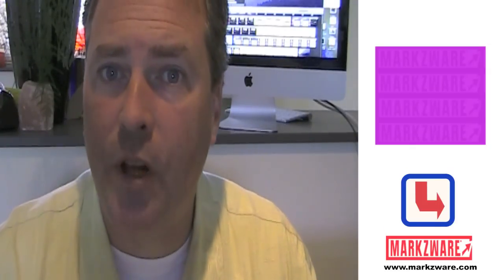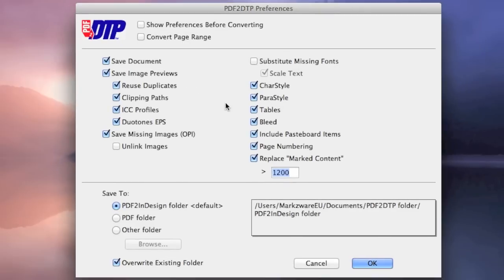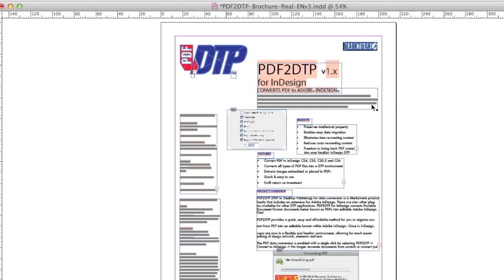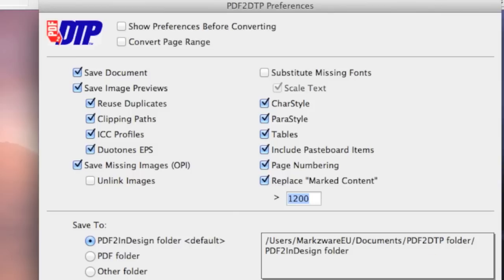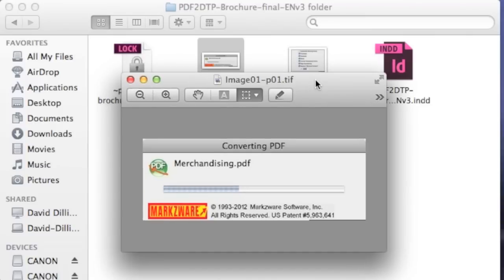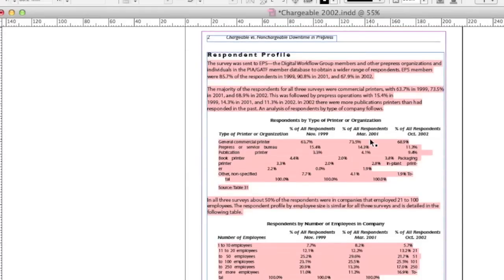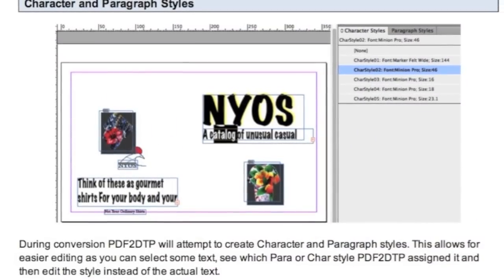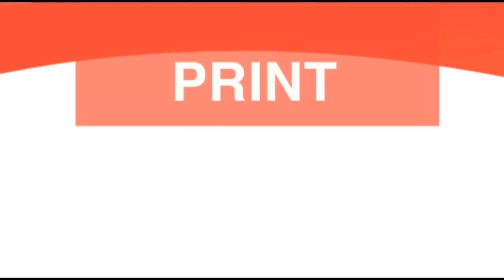PDF to InDesign Tutorial with PDF2DTP from Markzware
PDF to InDesign tutorial with PDF2DTP from Markzware: Learn how to get PDF files into InDesign, with this software tool by Markzware, leader in desktop publishing (DTP) file conversion utilities for graphic designers, layout artists, publishers, prepress operators, printers, and the like.

Note: The stand-alone PDFMarkz app replaces the PDF2DTP InDesign plug-in and converts PDF to InDesign, Affinity Publisher, and many other formats:

All marketing departments, corporations, advertising studios, printers, publishers have them: PDF files, not just any PDF but a PDF that you need. And that's all you have left, is that PDF, nothing else – no native, no source files, no InDesign or Quark file, no Illustrator or Photoshop file, no images, only that file. Yes, perhaps you have the fonts, but you don't have the artwork, the layout, the creative side of the content.

Well, that's why, with great pleasure, I'm going to introduce you to a new product Markzware is working on and, perhaps, even by the time you see this, it might even be released, and that is called PDF2DTP for QuarkXPress and PDF2DTP for InDesign. Today, I'm going to go show you the InDesign side.

What was also neat, I'll show you, now, is that, in the Documents folder, in the "PDF2DTP" folder, you'll see the "PDF2DTP InDesign" folder. And, inside of there, it creates a job folder. So, you see this job folder, here, is clearly showing the PDF2DTP brochure we just converted. And, inside of there, we get the InDesign file itself, but also all the images that were used, inside of that InDesign file.

Now, this is really handy. I mean, I might not have this image, anymore, but now I have it, extracted out, back for me to use. So, I don't have to go through and take screen shots and all kind of crazy things, to get the same look the customer wants. I have the images, now, back on my computer, ready to use, with PDF2DTP from Markzware.

In the PDF2DTP Preferences, you'll also notice "Tables." Let's take a closer look at what PDF2DTP can mean, for converting tables, often very tricky from PDFs, back into the native source application. A survey, 44 pages.

Look at PDF2DTP slice through this, like a hot knife through butter, converting this PDF, right back into a source application, for us to design and layout in, further. Now, what you'll see, right away, in this nice document from GATF, back in the day, about chargeable versus non-chargeable down time, on the preflighting side of things.

And, now, we see the tables. What you see is some convert pretty good and others convert not great, but better than nothing. Tables are handled, in PDF2DTP. There might need to be some touching up, in some cases. In other cases, it might not work very well, at all. However, in general, it's doing, up till now, a great job of converting tables, using your PDF files, right back into your source, in this case, Adobe InDesign CS6 layout application.

PDF, here. Let's see how it handles the Character Styles and the Paragraph Styles. And what you see is that all character styles are applied, again, and all paragraph styles are also applied. So, no reason to redo your work, when you can easily convert your PDFs, right back into a source application, getting your images, getting your styles, getting your tables, really fantastic, with PDF2DTP from Markzware.

There, you'll get more demonstrations, videos, features and benefits, a full description, demo download, and, of course, system requirements. PDF2DTP, at this time, is still in beta. Hopefully, very soon, perhaps when you see this, it'll be released and able to be purchased. PDF2DTP from Markzware, a fantastic way to open PDF files, within InDesign or in QuarkXPress. Thank you. David Dilling, for Markzware, signing off.